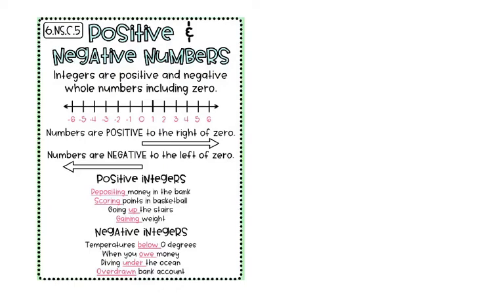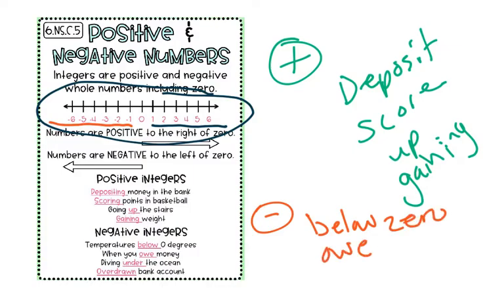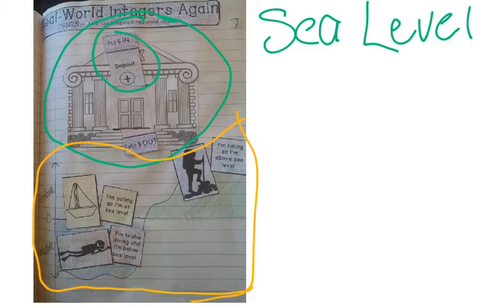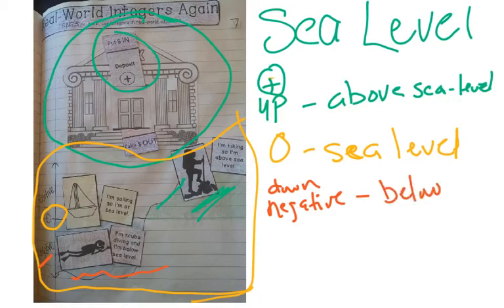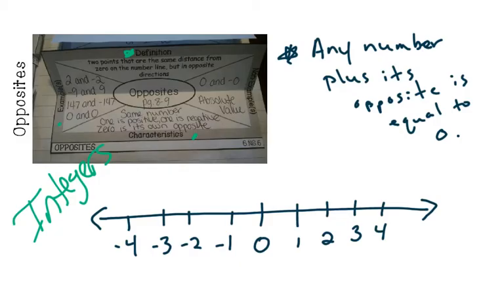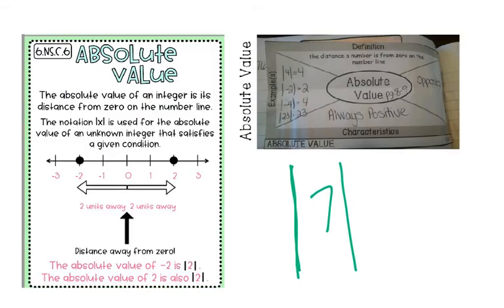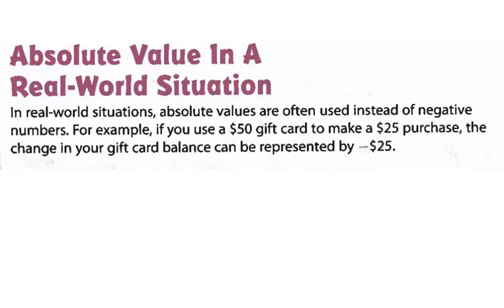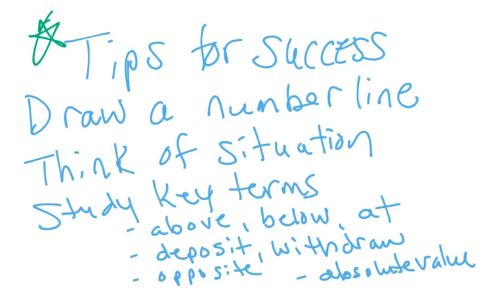Positive and Negative Integers